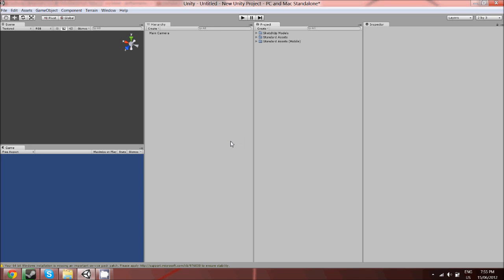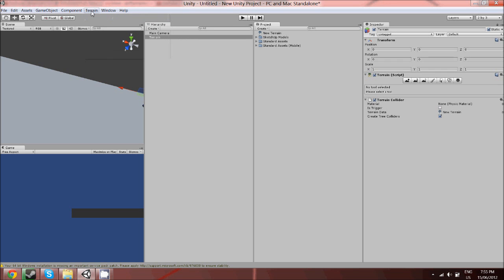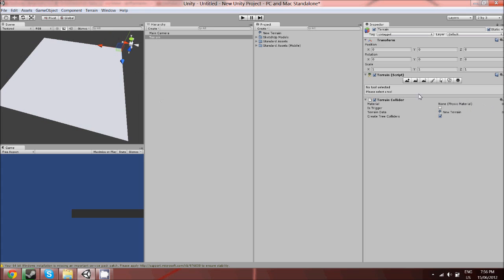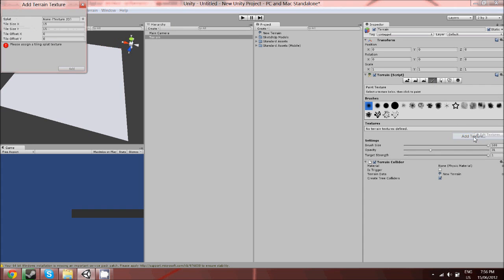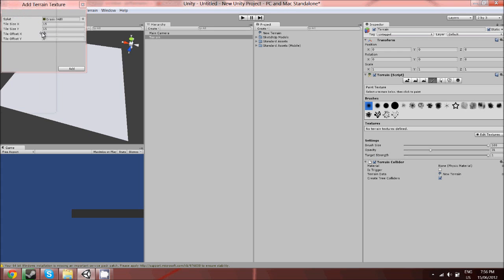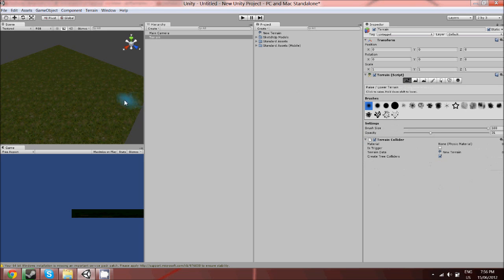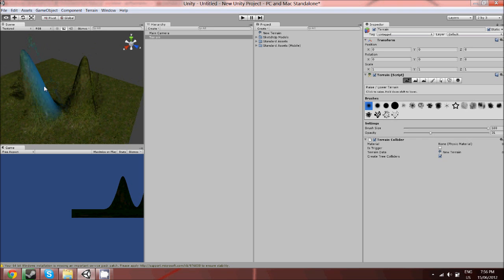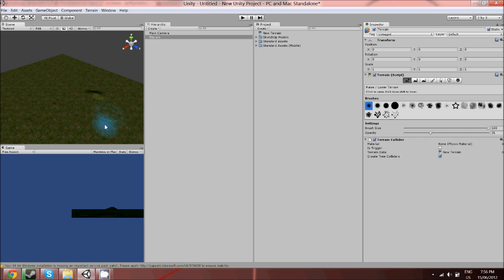Unity3D Tutorial #3 - Terrain Textures and Raising/Lowering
Today I show you how the terrain object works in Unity3D.